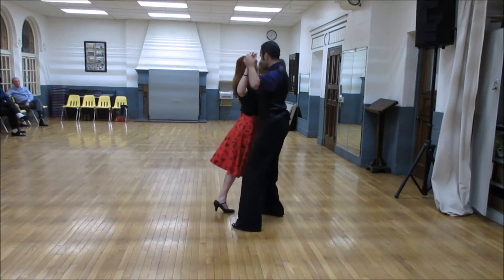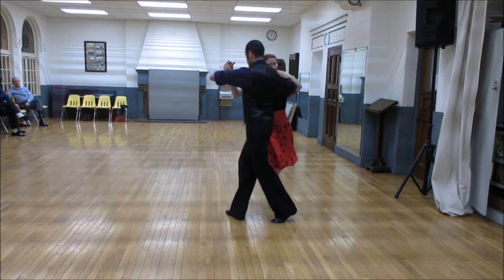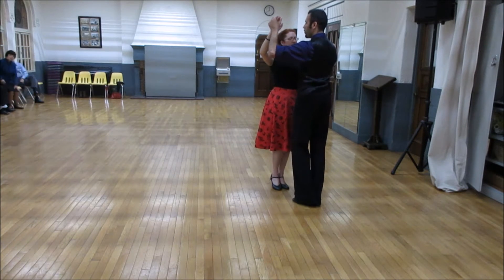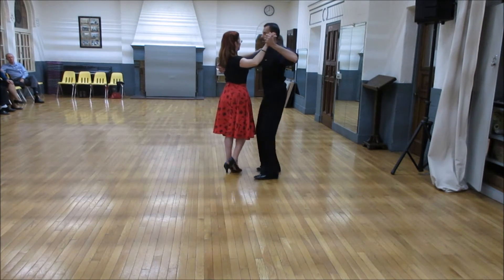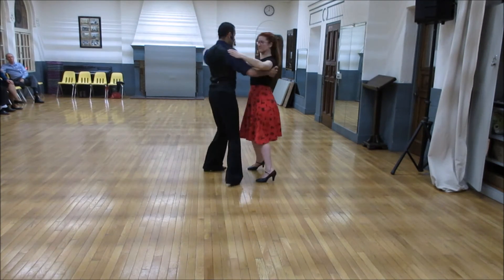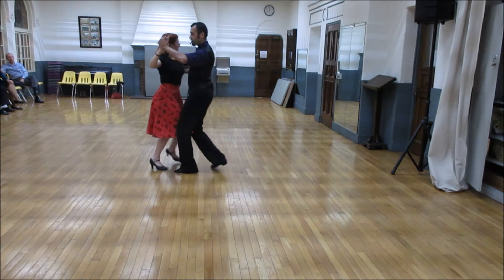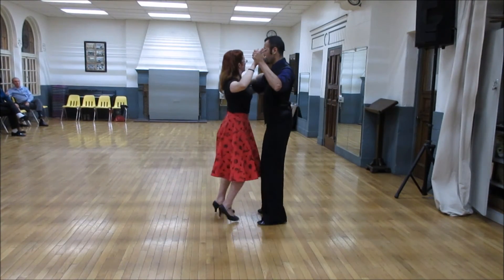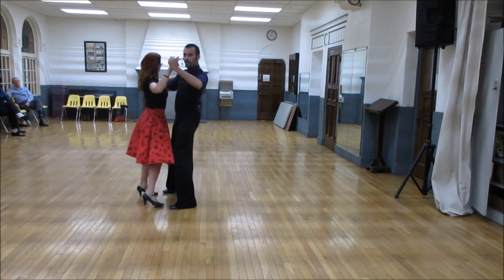Baile Divino: Argentine Tango (Week 4 of 6) Jan. 26, 2016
In this class we taught:
-Forward Ochos
-Molinete to Right